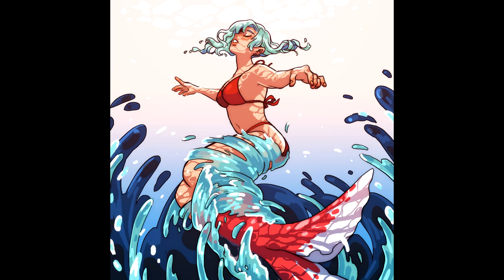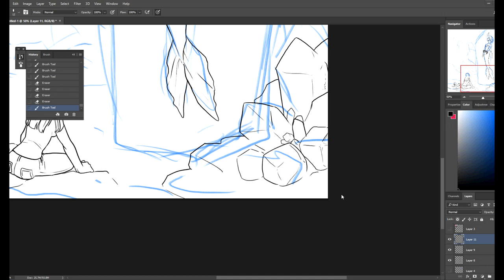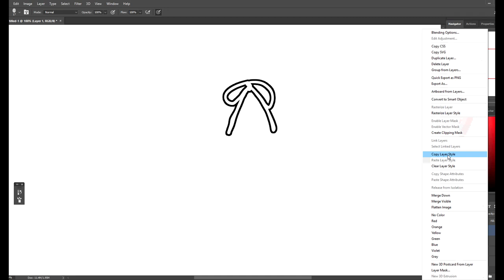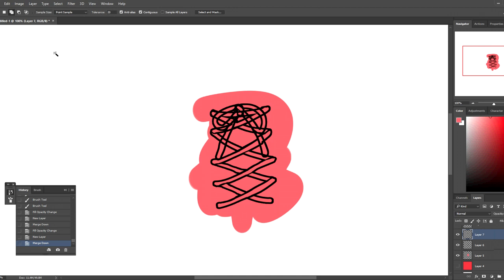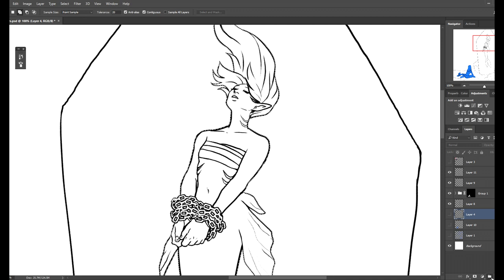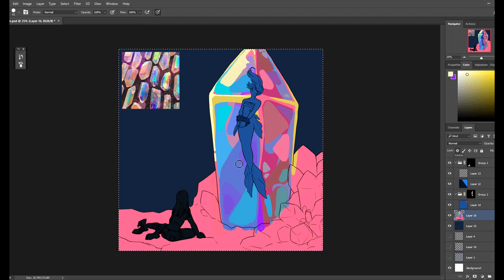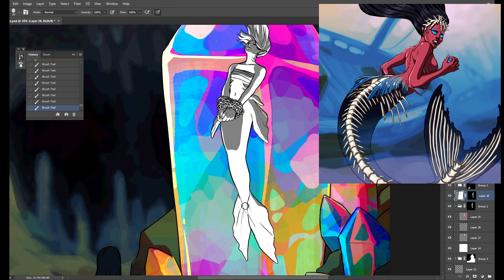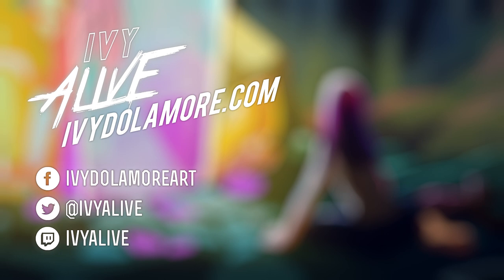how I speed through mermay art 🧜‍♀️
a couple ways I really speed up my process so I can get something out for insta EVERY DAY. or at least... so far, so good!

Programs Used:
◉ Photoshop CC 2017
◉ Recording : Hypercam 3

Tools & Hardware:
i7 7770k / 16GB RAM / GTX 1060 6GB
Tablet : Wacom Intuos Pro
Mic: Samson GTrack Pro